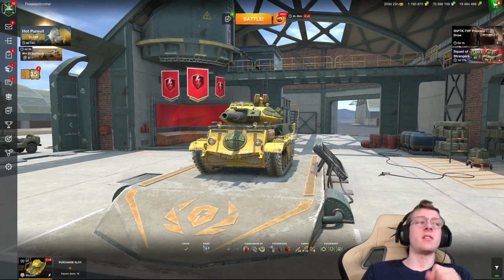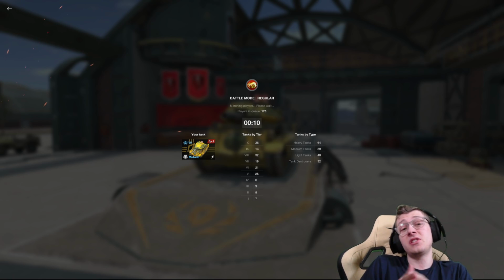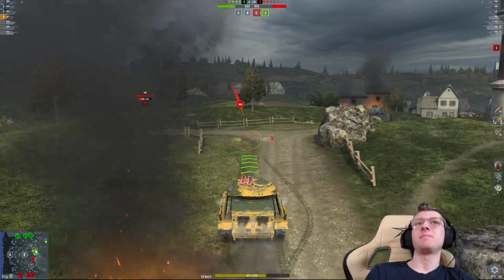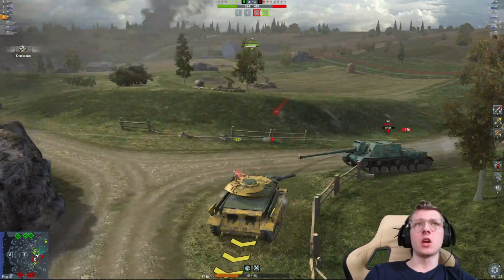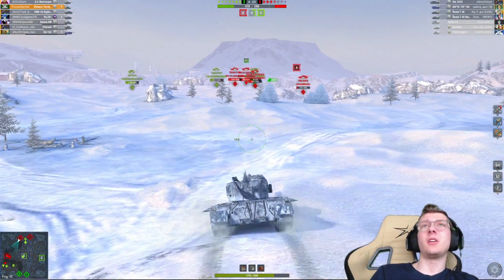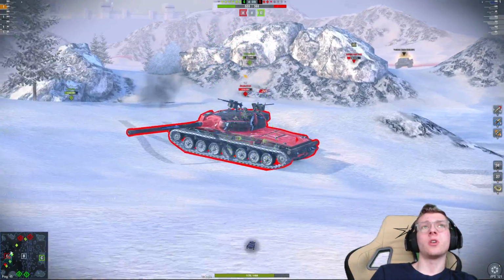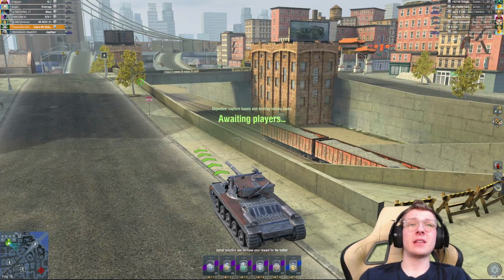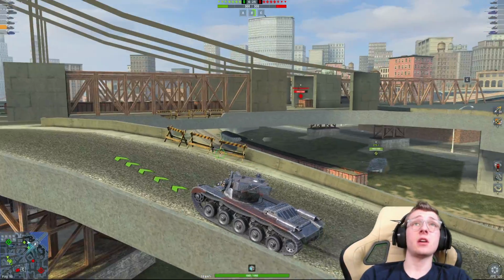3 MOST FUN TANKS IN BLITZ!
In today's video ill be playing in World of Tanks Blitz and showcasing the 3 most fun tanks in the game!